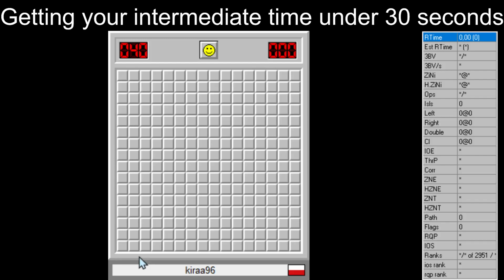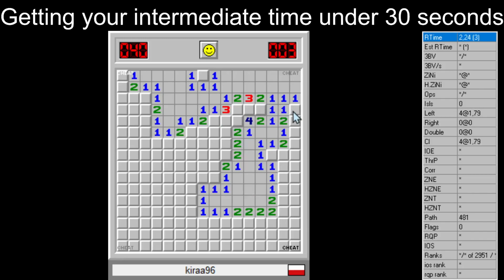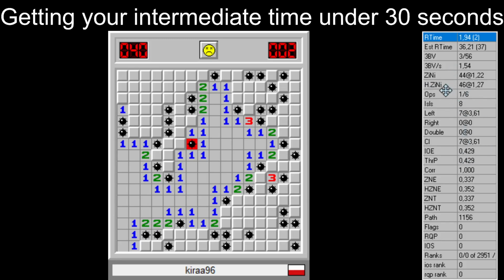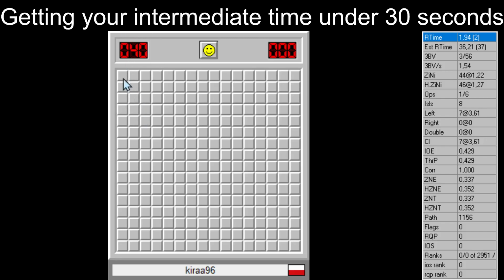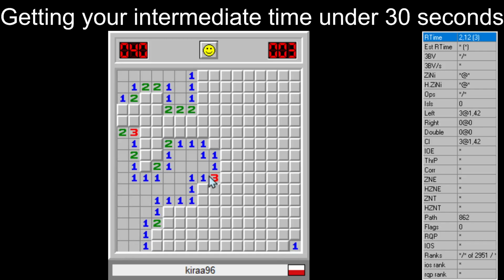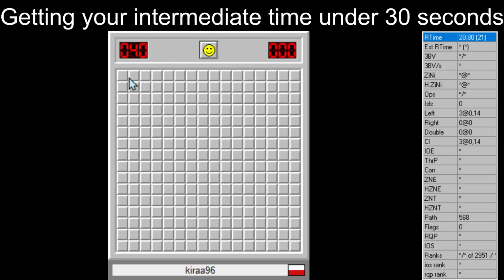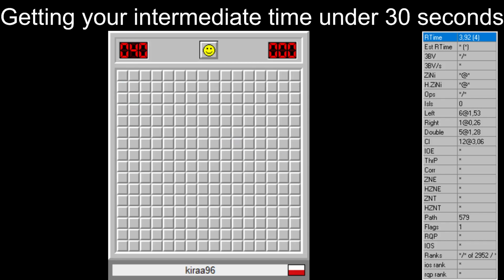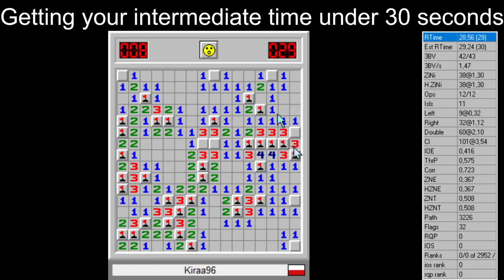How To Get Better At Sub 30's In Minesweeper On Intermediate Mode!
Int IS the best ;)

My twitch I AM STREAMING DAILY FROM TODAY, IT'S ON.